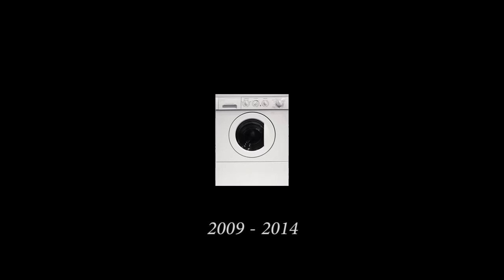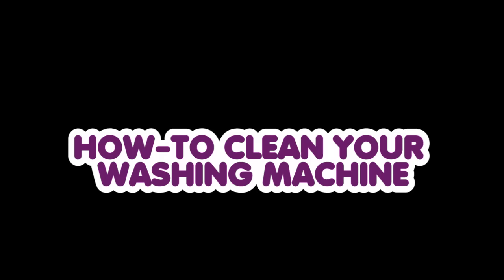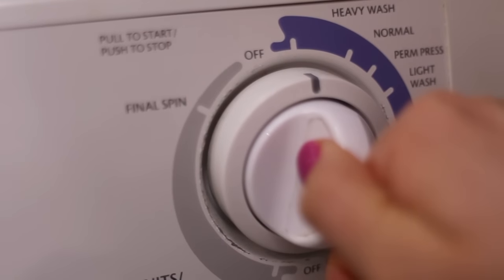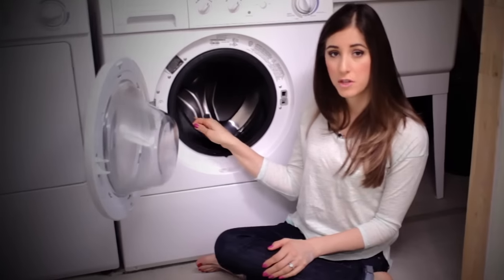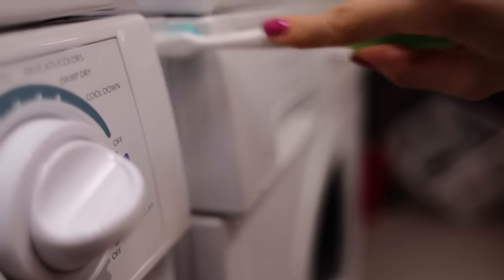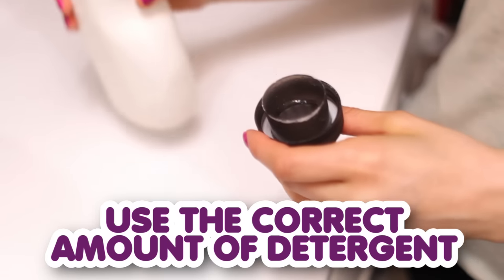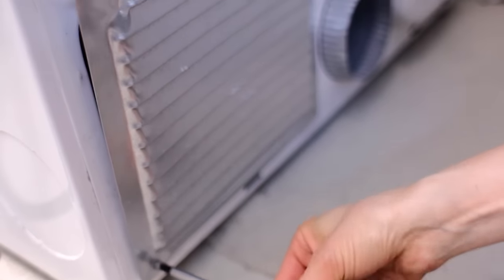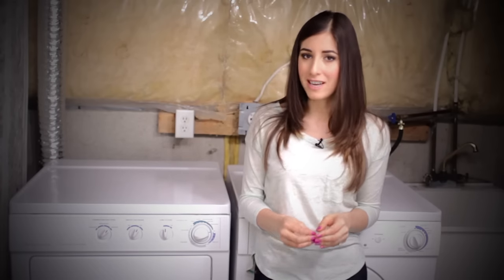HOW TO CLEAN YOUR WASHER & DRYER! Simple & Fresh Laundry Cleaning Ideas (Clean My Space)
Is cleaning your washer and dryer on your to-do list?  Great!  In this video, I'll show you how to properly clean your washing machine and dryer. Enjoy!

*** JOIN US FOR A CLEANER LIFE! ***

Cleaning your washing machine helps get your clothes cleaner, as well as keeps the machine running efficiently.  Cleaning your dryer gets you a hotter, more efficient dry and also helps prevent dryer fires (this is a good thing).

The blog has full instructions - check it out!

*** AMAZON LINKS TO MENTIONED ITEMS ***

Essential Oil

Let us know your questions, tips and tricks in the comments!